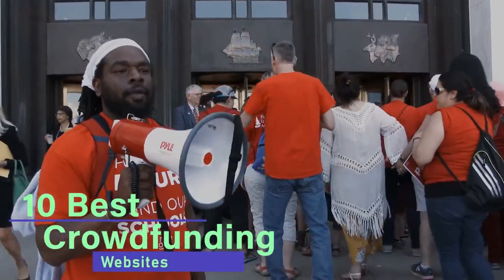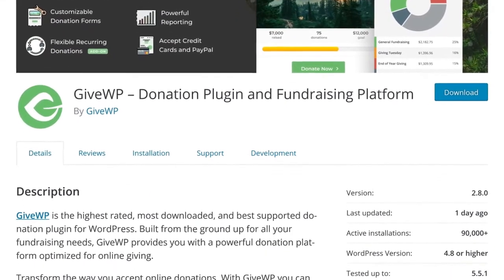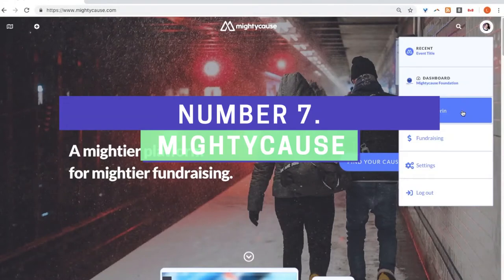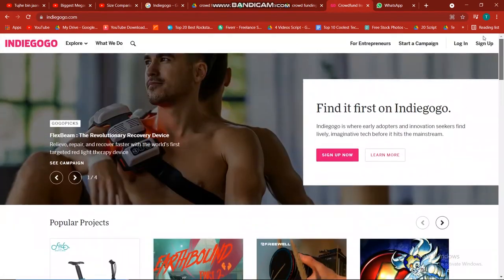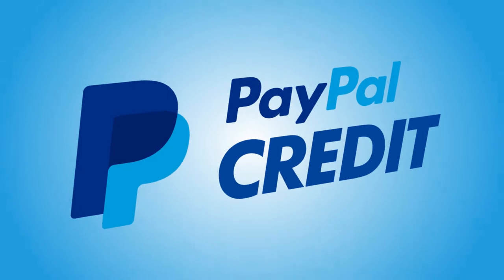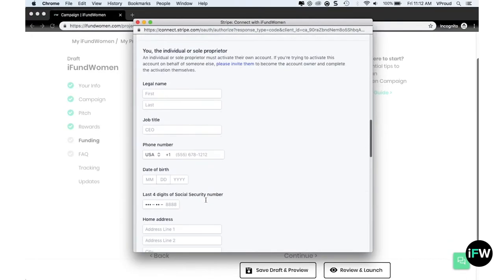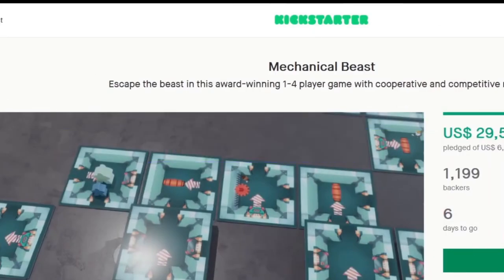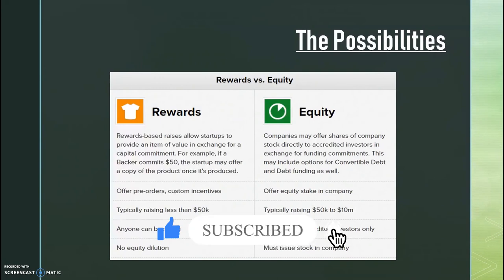Top 10 Best Crowdfunding Websites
Top 10 Best Crowdfunding Websites to Raise Money in 2021

In today’s digitalization world that has changed nearly every aspect of our lives, crowdfunding is a new and rapidly growing space which is reaping maximum benefits of digital technologies. Indeed, the Internet is giving the new shape to the crowdfunding industry, providing a choice for entrepreneurs to raise funds from all over the world through many world’s best crowdfunding sites.